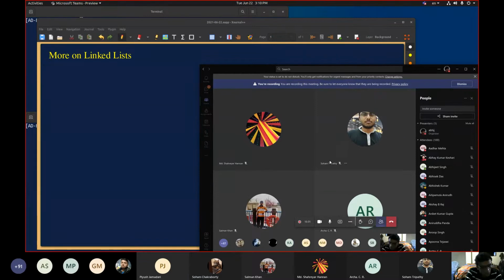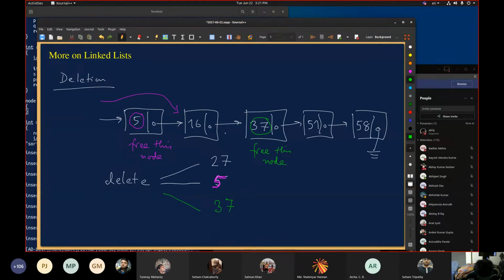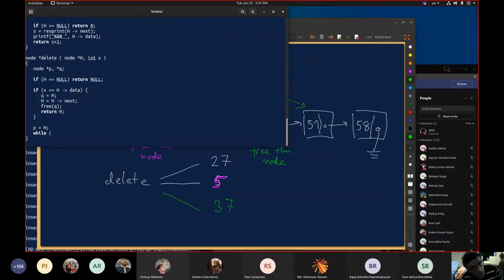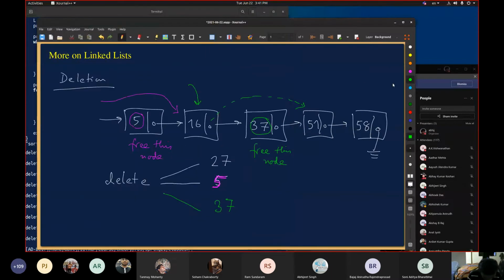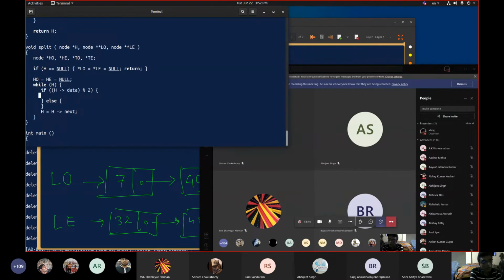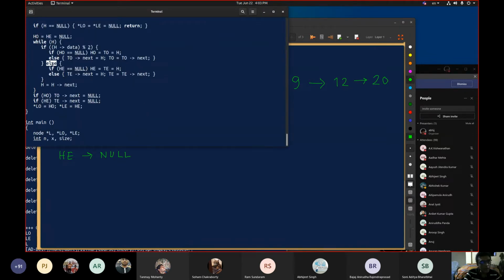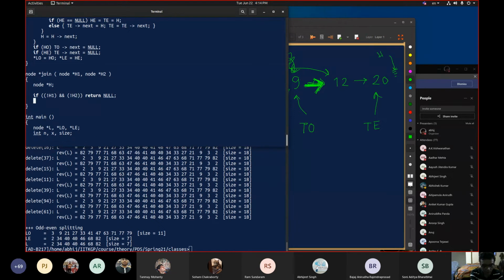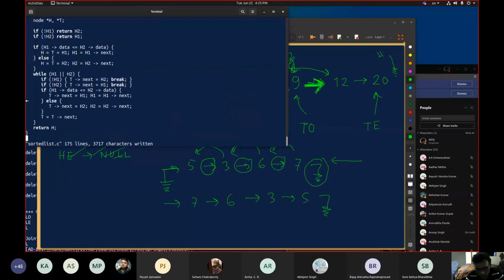18 More on Linked Lists